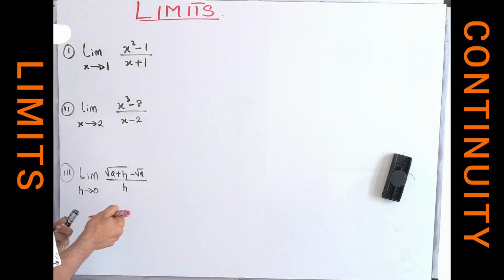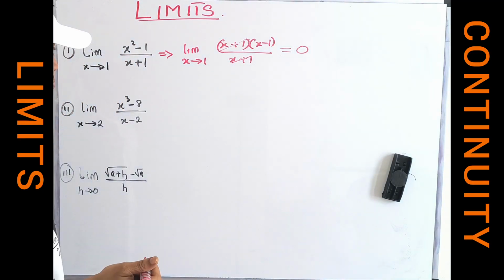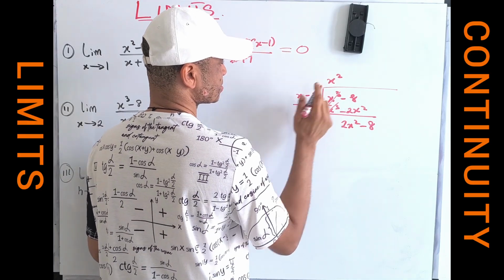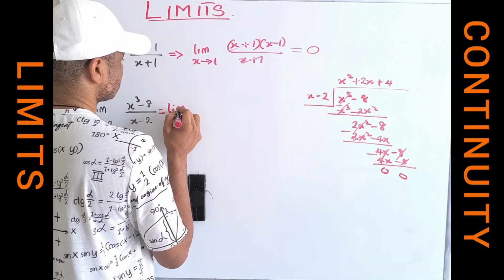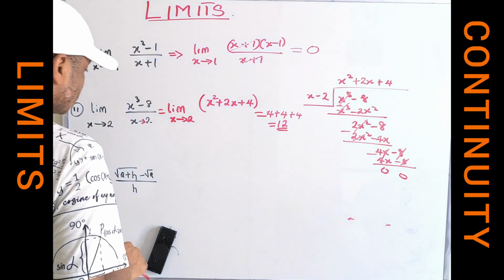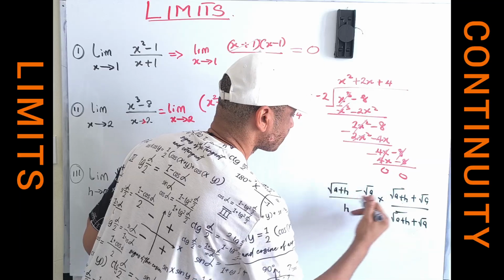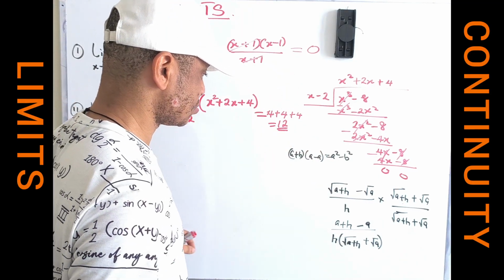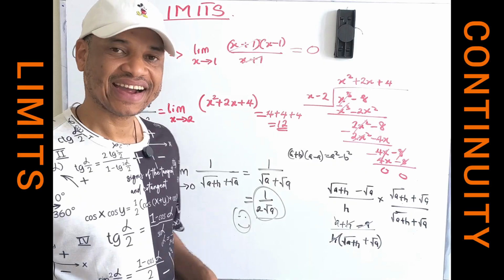Limits and Continuity